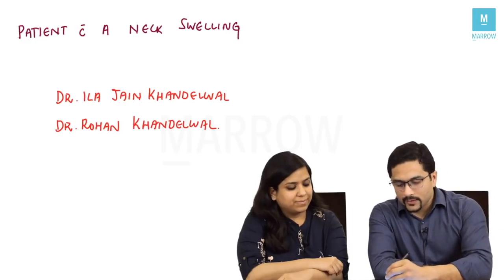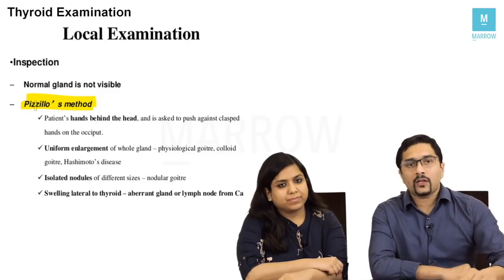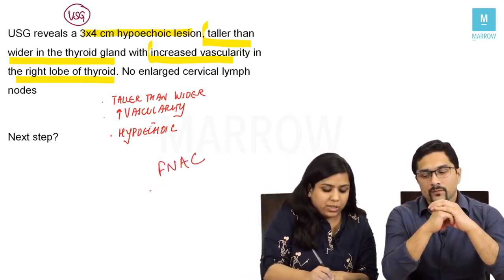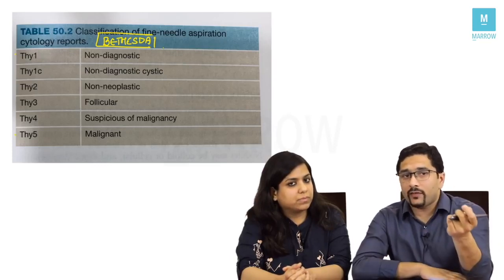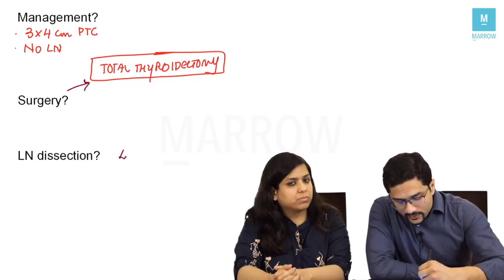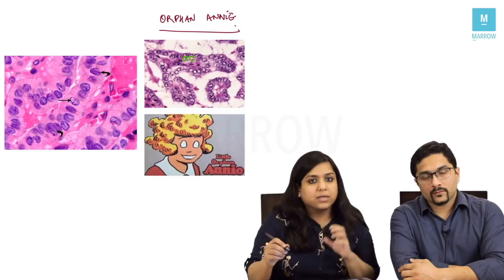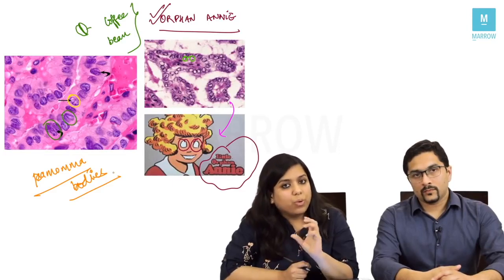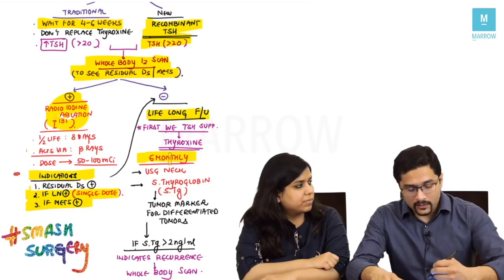Surgico-pathological integrated discussion regarding a patient with a neck swelling - NEXT / NEET PG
In this video, Dr. Ila Jain Khandelwal & Dr. Rohan Khandelwal discuss the work-up and management of a patient with a neck swelling.
With the announcement of the NEXT exam, more thrust is going to be given to integrative medicine and this video is an attempt to bridge the gap between the two subjects.
Marrow is going to record more such videos in the future as well.